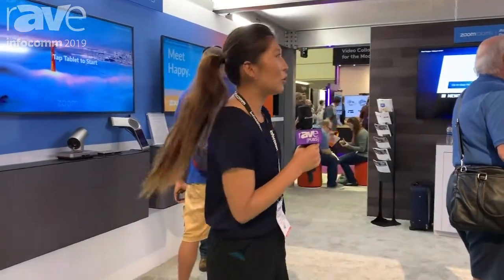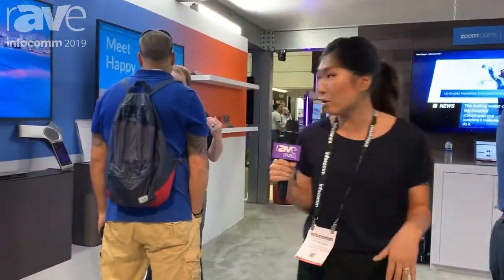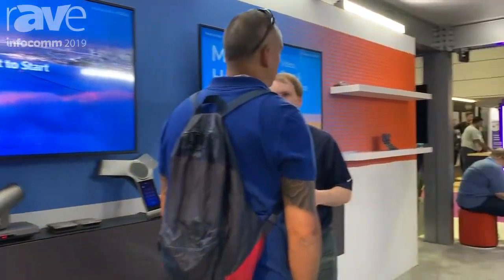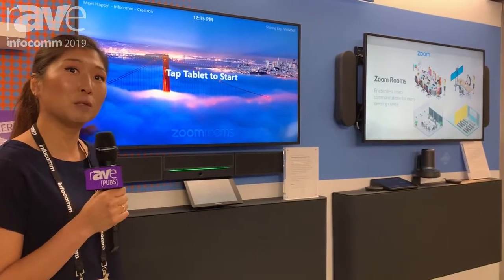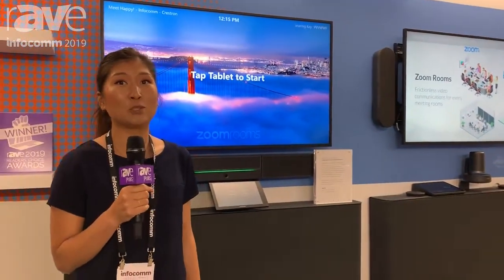InfoComm 2019: Zoom Talks Single Vendor Kits for Zoom Rooms from Crestron, Logitech, Yealink, Etc.